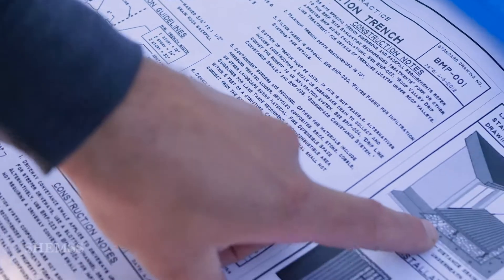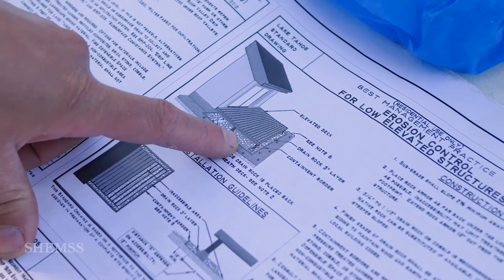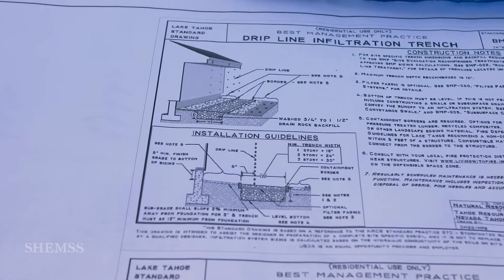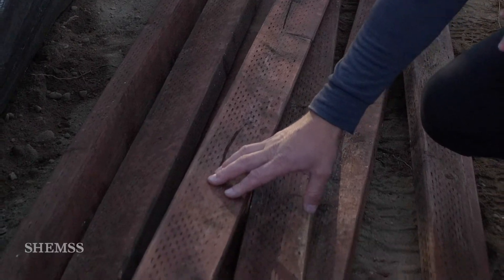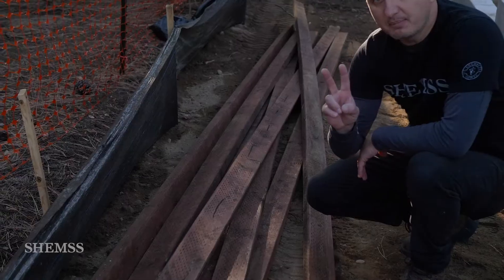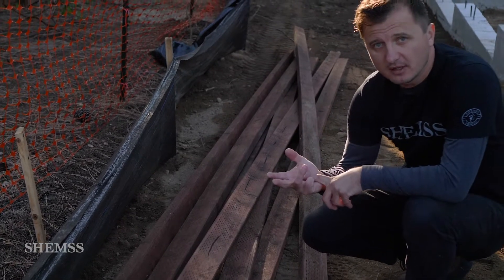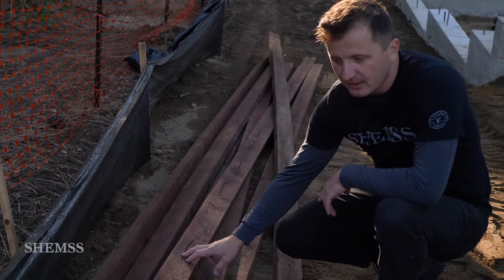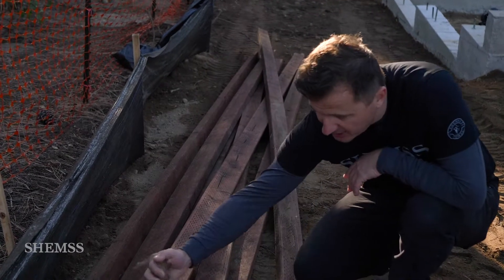What Is BMP | Best Management Practice | By SHEMSS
BMP stands for Best Management Practices, all developed parcels must meet TRPA’s BMP requirements.

The concept behind BMP.
When the land was bare without any structures, the water from rain and snow was naturally distributed throughout the land, and now that there’s a structure it prevents the water from absorbing into the ground,  BMP manages the water to make sure it stays on the land and doesn’t run onto the street and into to the city drains.  So the goal is to catch the water and keep it on the land.

To catch the water that falls onto the roof and then runs off,  we engineer something called The Drip Line Infiltration Trench.  A trench is dug along the sides of the house, containment borders are built and filled with drainage rock.  This way the water will NOT run off into the street as it gathers, it will fall between rock crevices and absorb into the same ground as it always has before the structure. The same concept is used under the deck.

For the driveway.
something called a Driveway Conveyance swale in engineered,  preventing collected driveway water from running off onto the street, it's rather redirected into a sediment trap. For the sediment trap, Dig a hole as specified in the plan, place a filter fabric into the sediment trap, place a sandbag filter at the bottom and fill it with drainage rock.

Documentation of a construction class by SHEMSS homes.  SHEMSS is providing construction classes in Lake Tahoe. These are hands-on classes that anyone can take part in.  The classes are free, you can sign up for the class on the SHEMSS website.